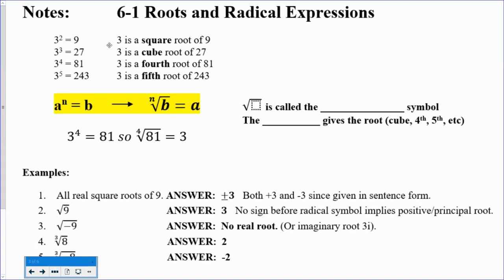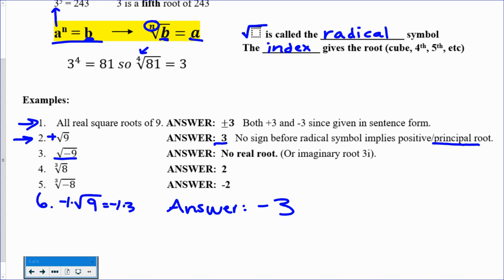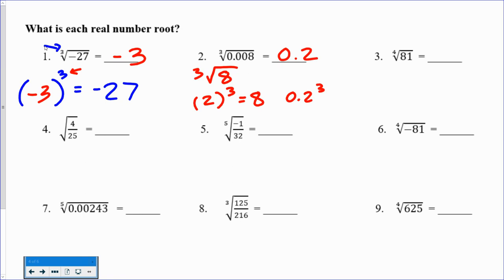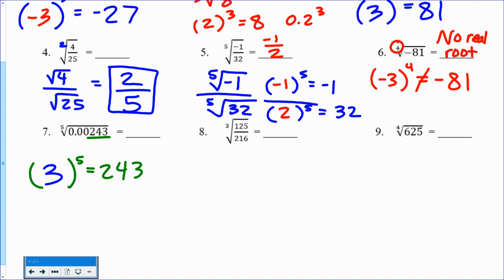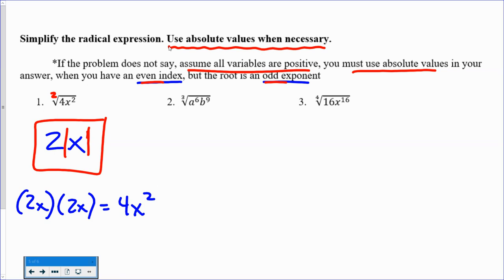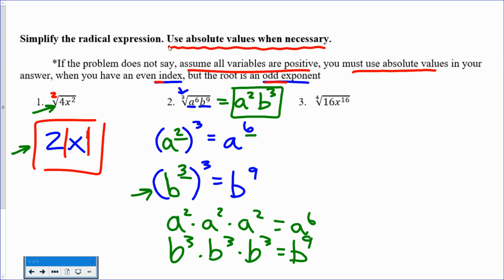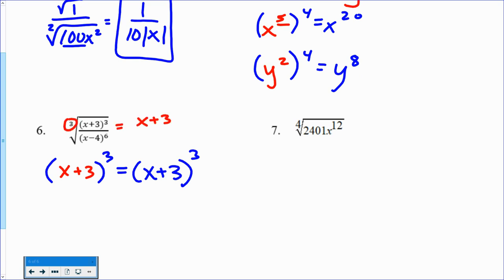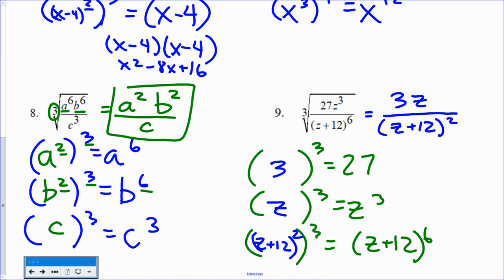6.1 Roots & Radical Expressions